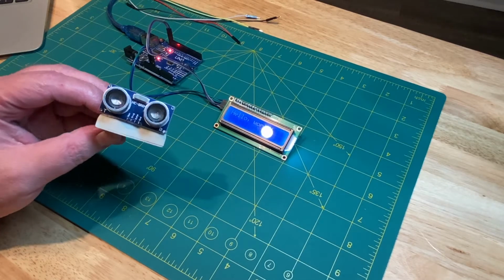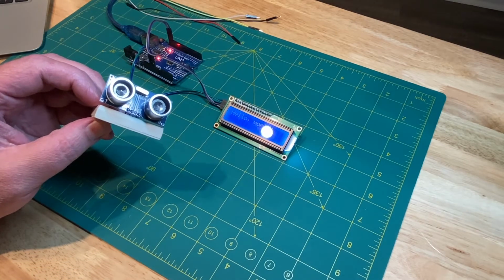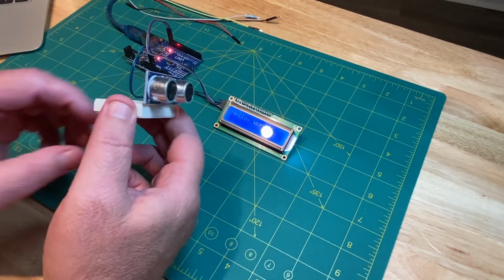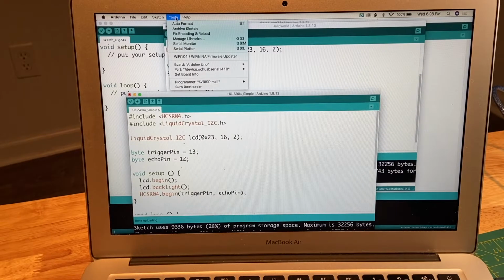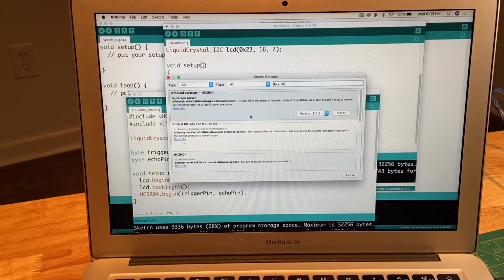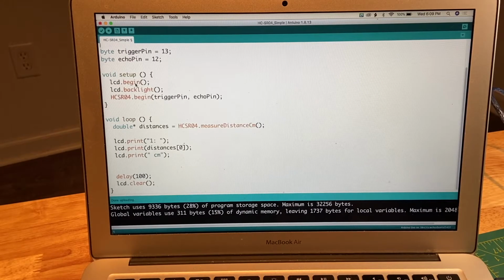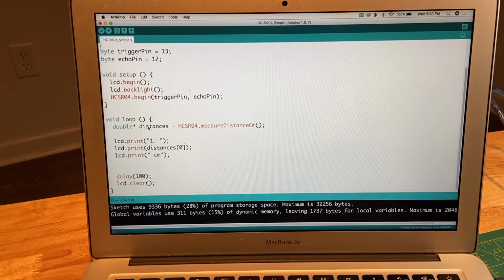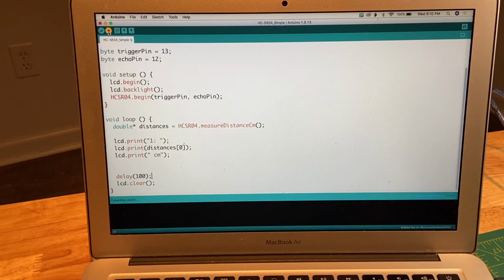How to measure distance with an Arduino (HC-SR04)